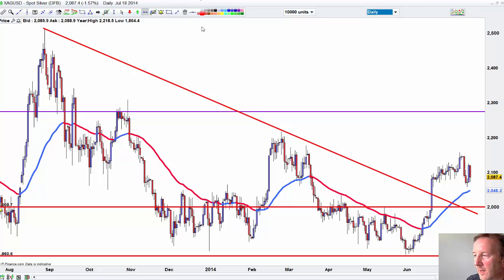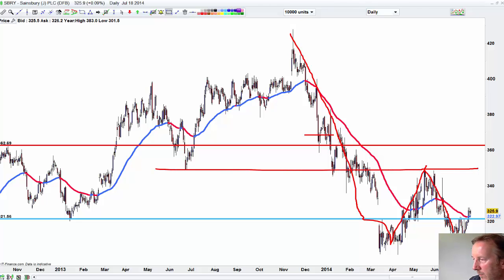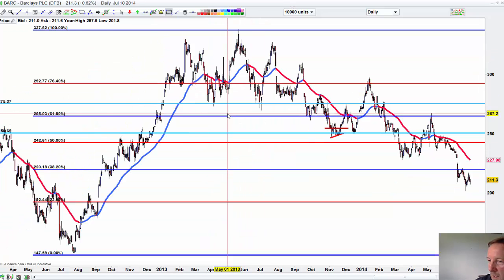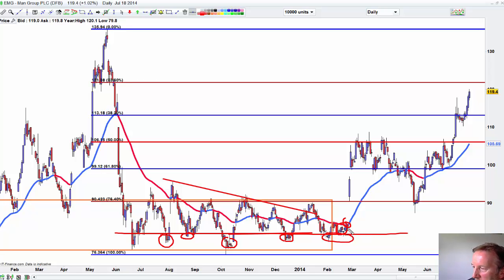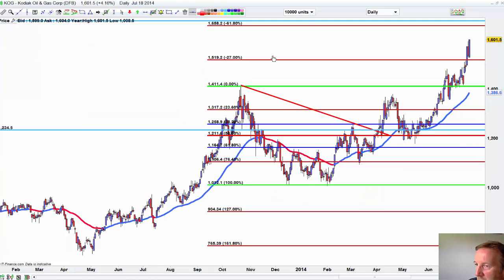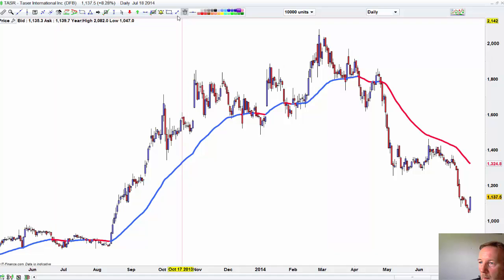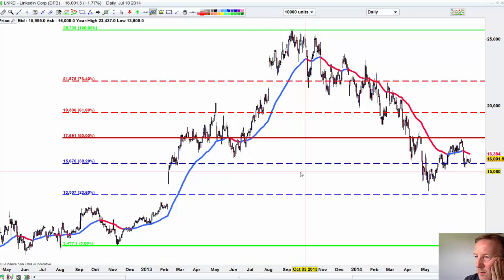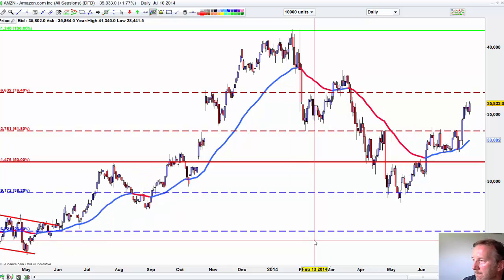stocks review week 30 21_7_2104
still buying dips but wil scan for shorts on Monday